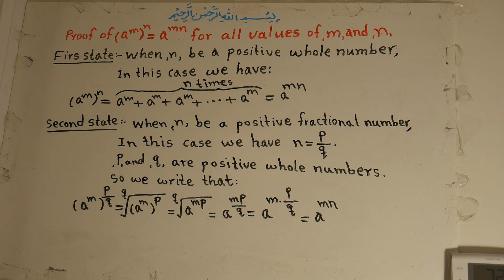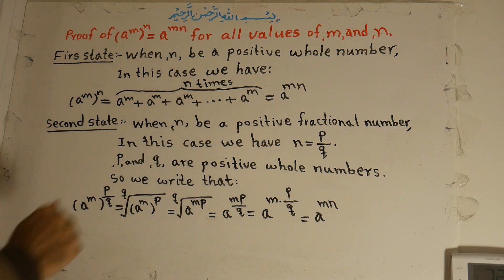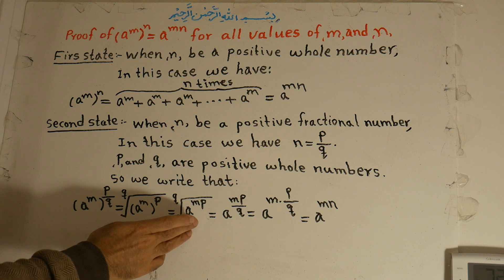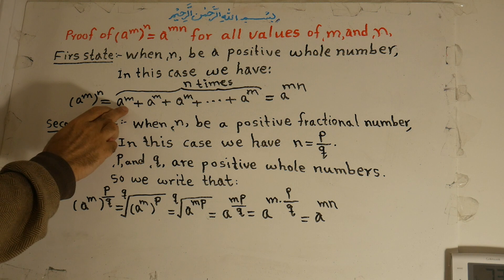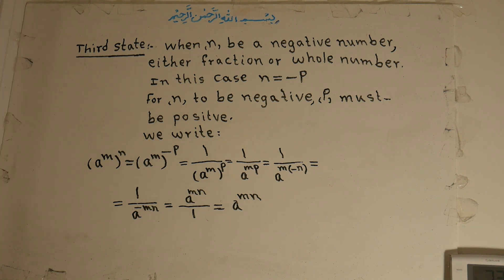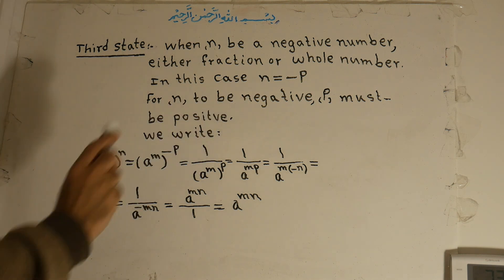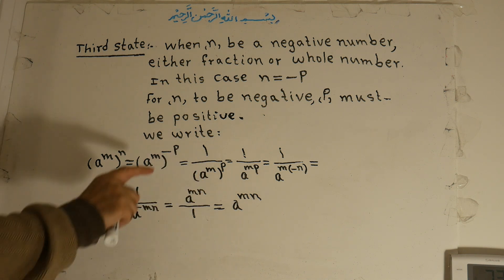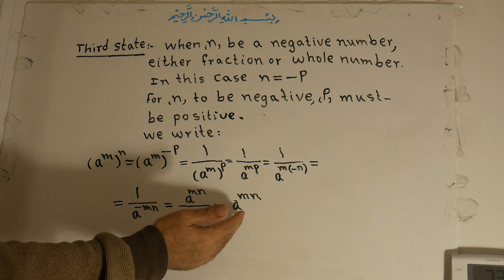189E. PROOF OF (a^m)^n = a^mn FOR ALL VALUES OFm&n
Tutorial on Algebraic equation, fractions Identities and Factorization, Fractions! If you have any questions please comment down                              “correction:”
in the video first state there is a mistake please correct instead of (a^m)^n=a^m+a^m+a^m...+a^m (n times)=a^mn that is wrong we must write that (a^m)^n=a^m*a^m*a^m...*a^m=a^mn